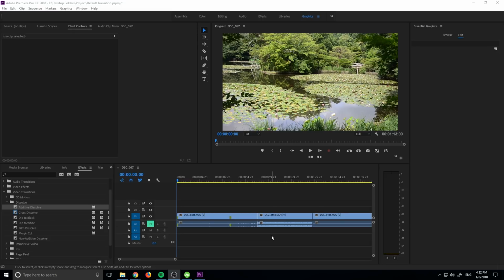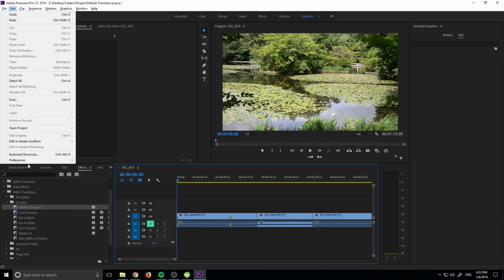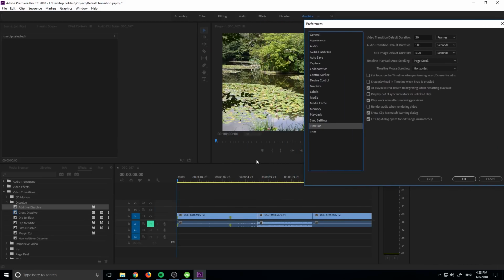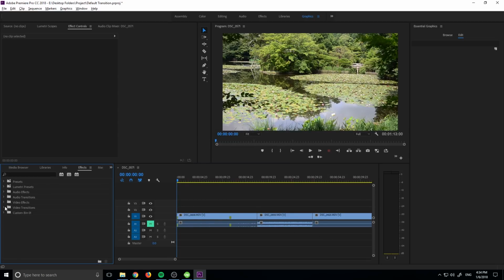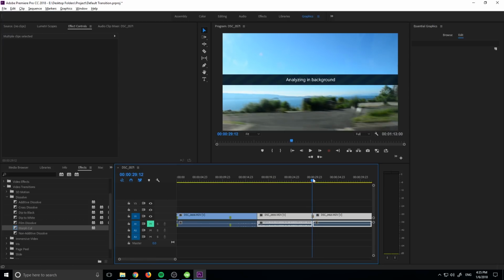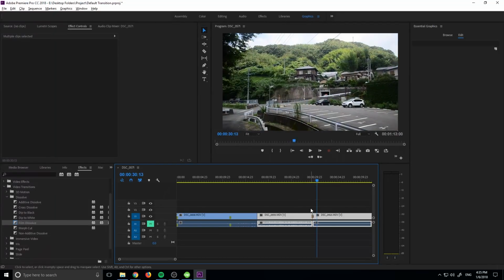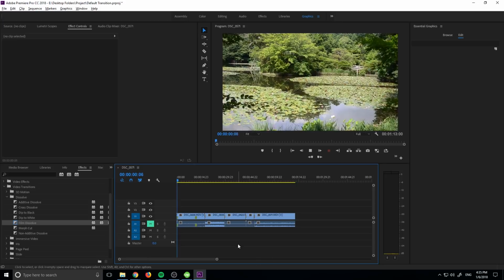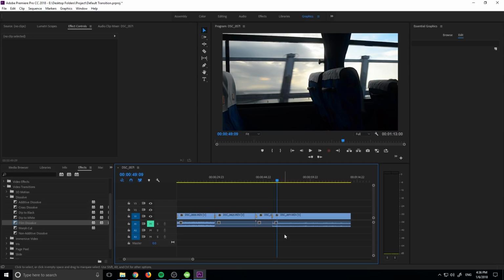How to Use and Edit Default Transitions in Adobe Premiere Pro CC (2018)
Today I go over how to use and edit default transitions. Knowing about Default Transitions in Premiere Pro will help speed up your work flow.